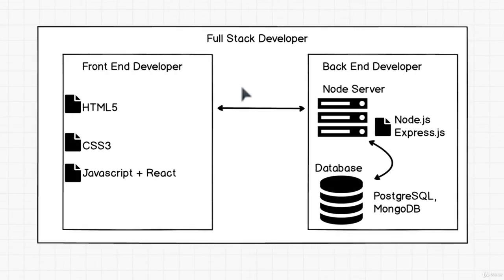3.4 Developer History